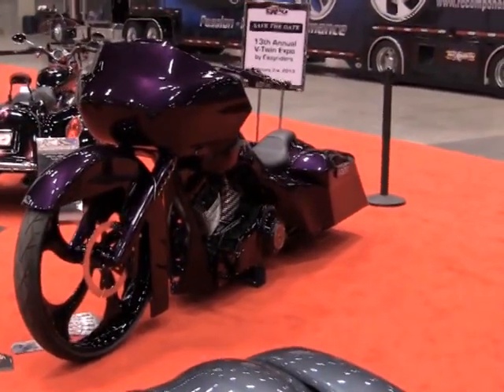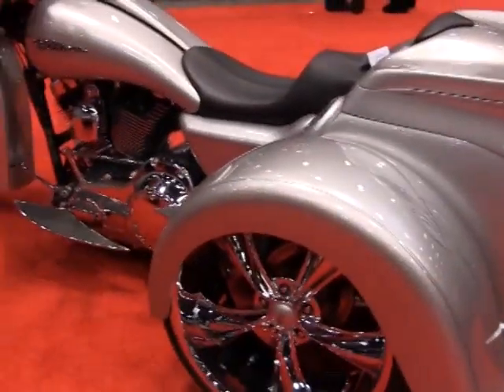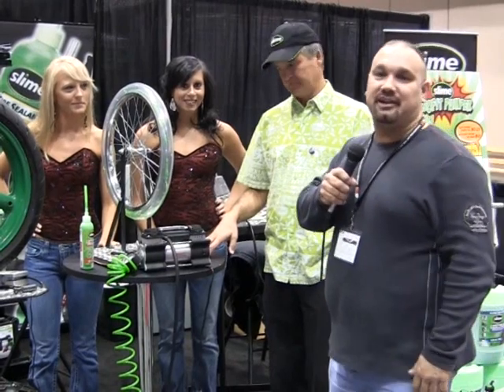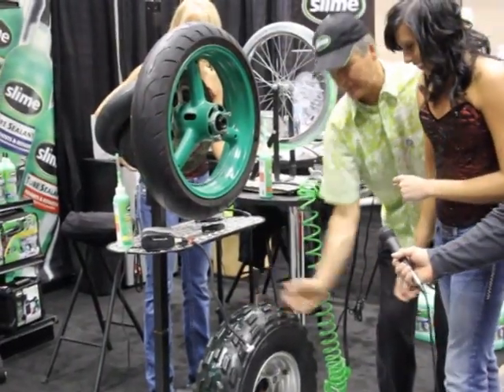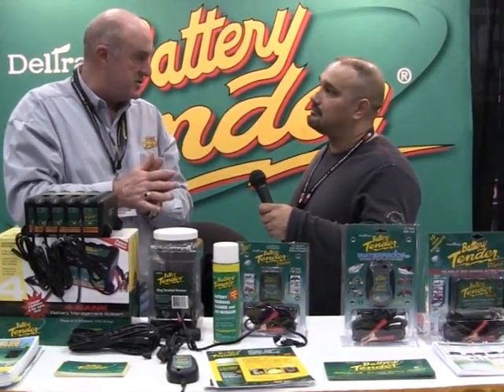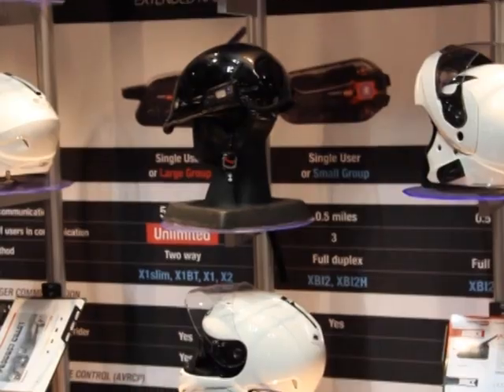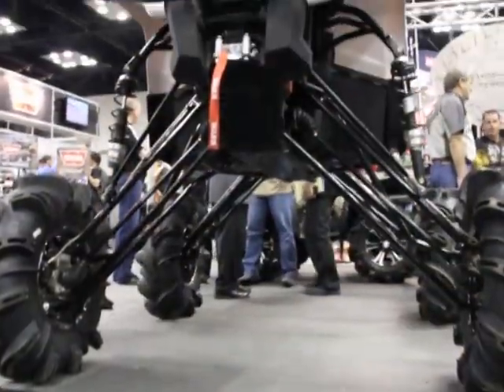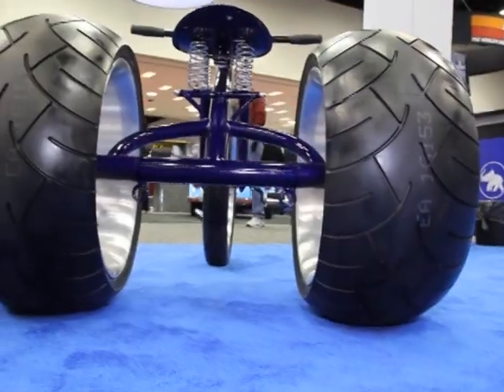Modern Hobbies Episode 2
This is the second episode of Modern Hobbies TV. This episode we will feature all kind of Motorcycle events, products, and tips. We visit the V-Twin expo in Cincinnati Ohio and the Motorcycle Dealer Expo in Indianapolis Indiana. We head over to Kelly's Kawasaki and show you some great tips for preparing you Motorcycle for the riding season. Then we wrap things up with some local coverage of the Inaugural pine wood derby at Centerville High School.